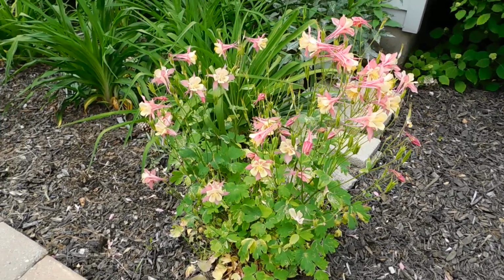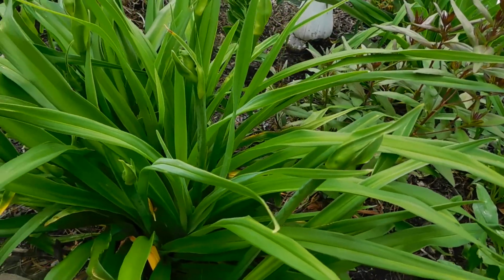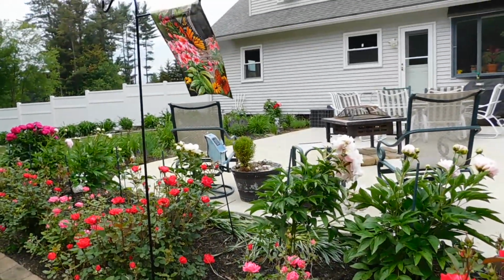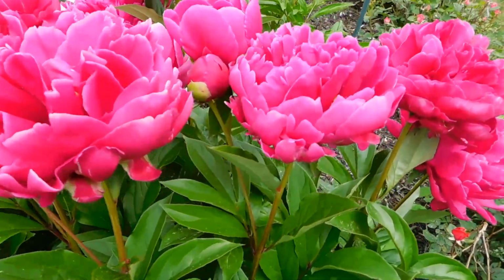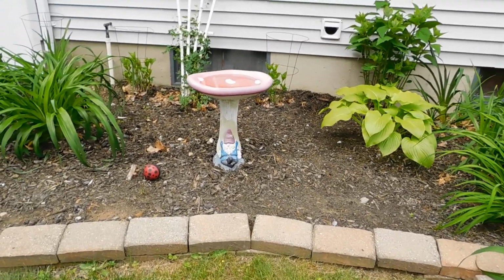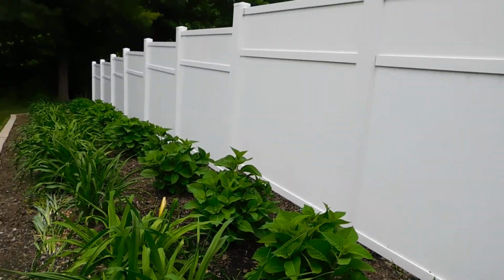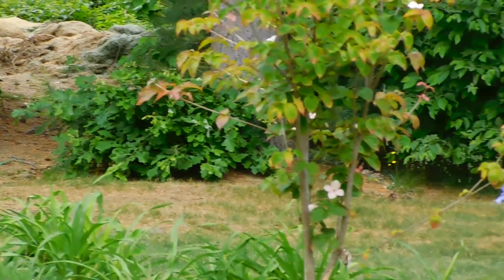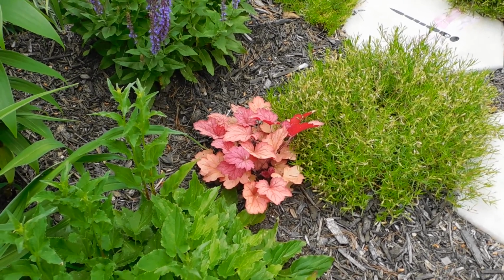June 2018 Garden Tour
Sorry this is going up late. This video was taken mid-June. I will be sharing a July garden tour soon! Happy Gardening!!